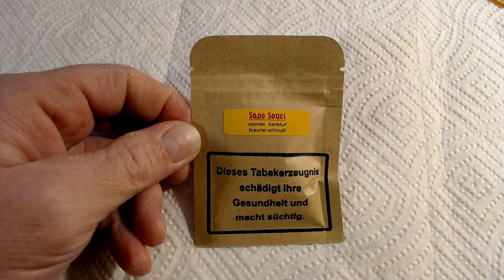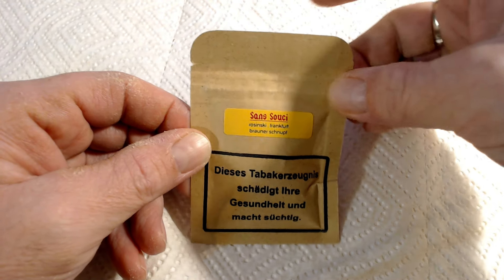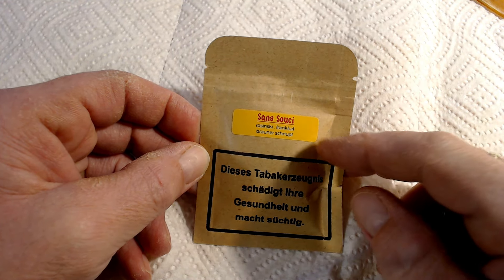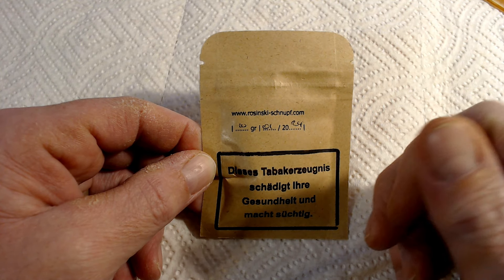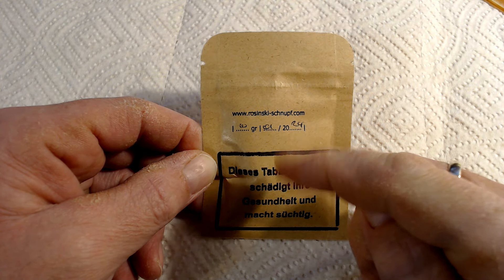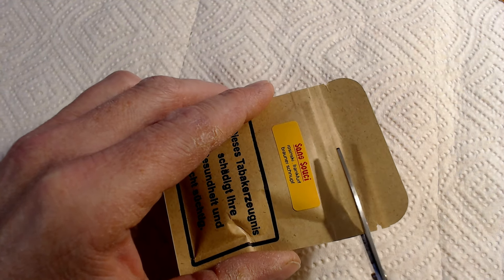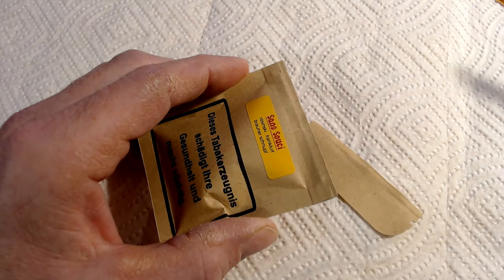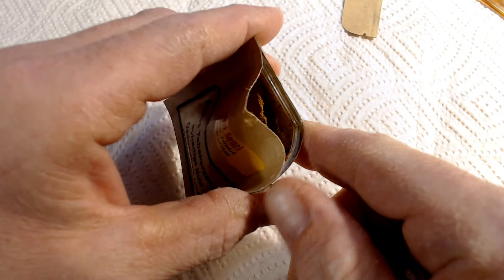Dry Snuff : Sans Souci